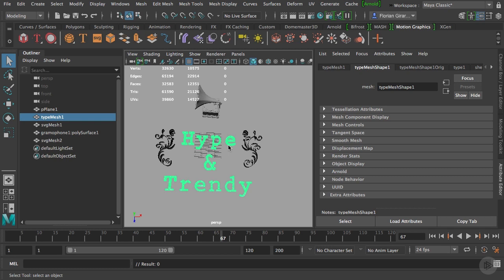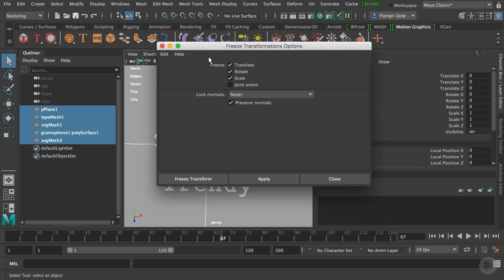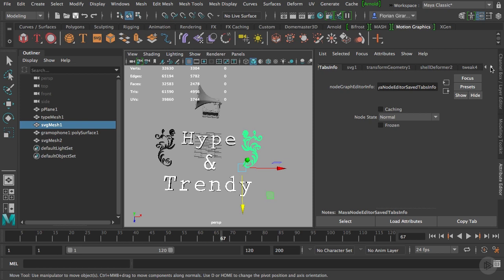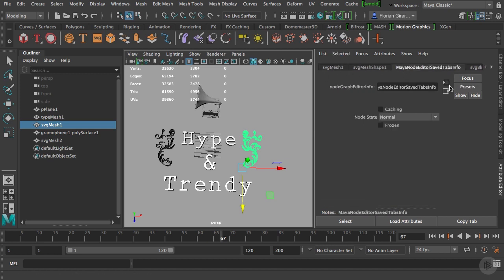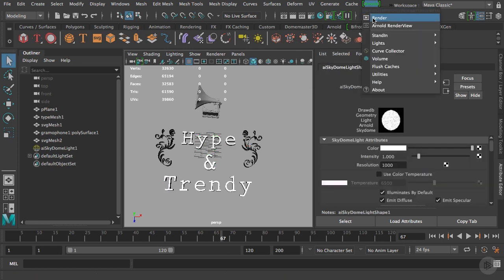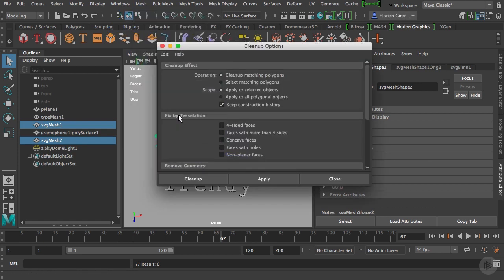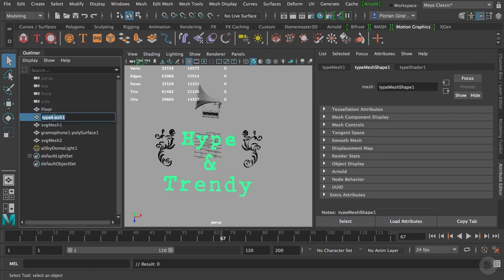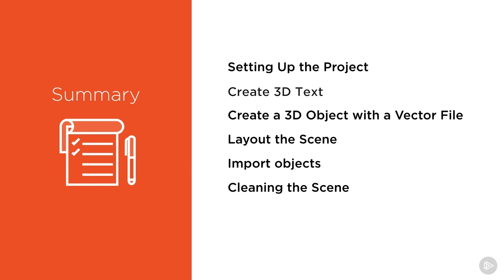06 Clean up the Scene for MASH